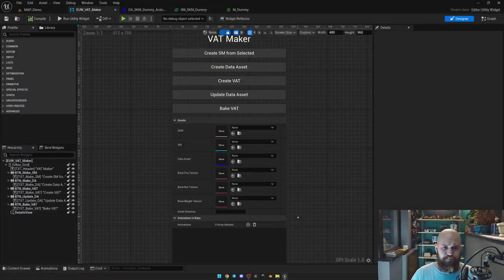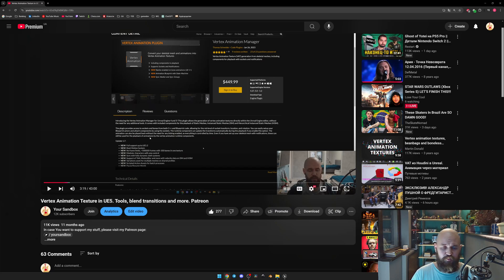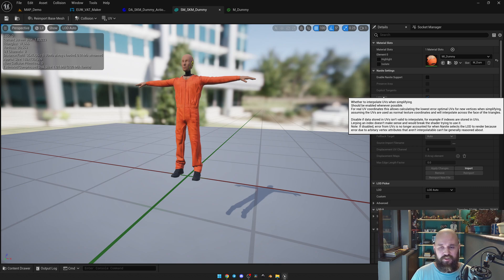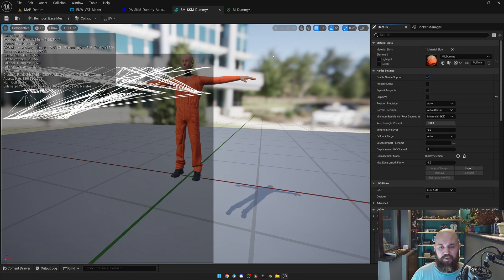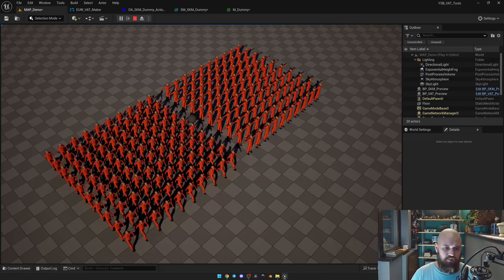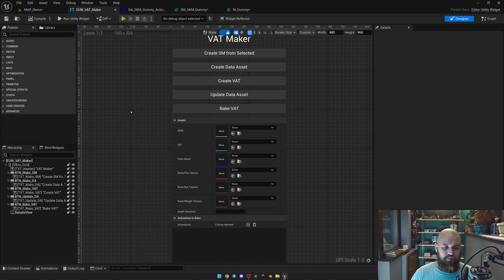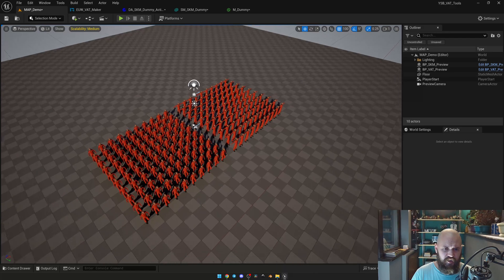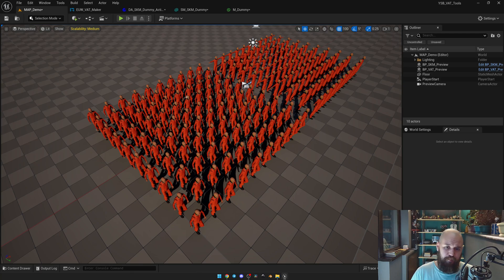AnimToTexture update. VAT supports Nanite in UE 5.4